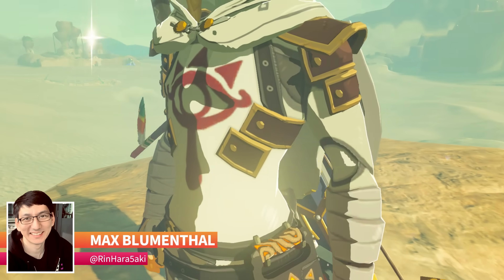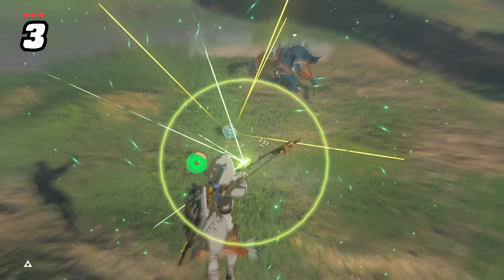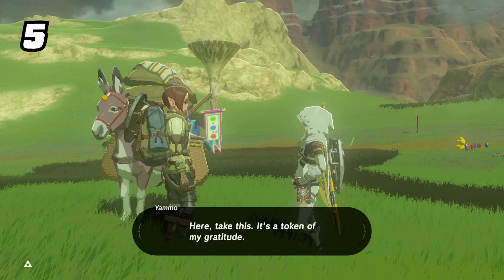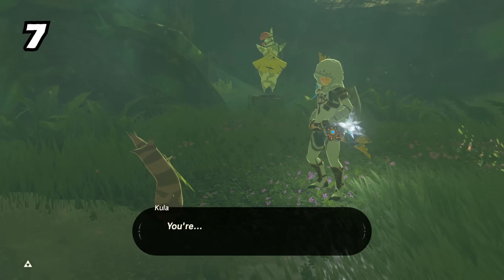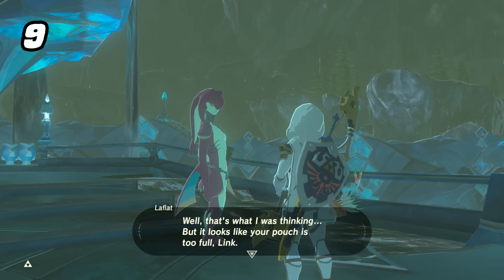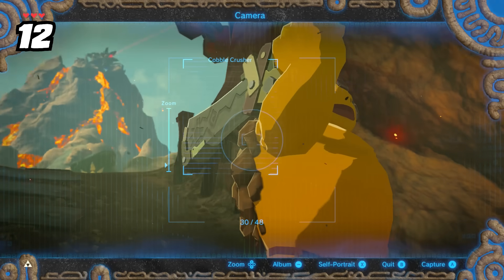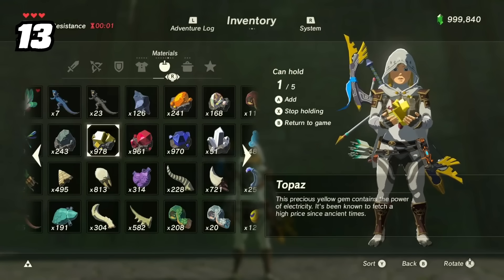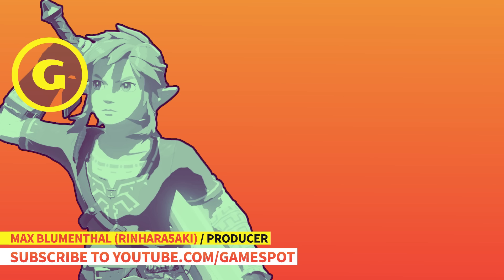14 MORE Things You STILL Didn't Know In Zelda Breath Of The Wild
This time in Breath of the Wild, we show some secret NPC interactions when fighting powerful enemies, what happens when you hit the armor limit, and how climbing stamina actually works.

VIDEO NOTES: In the video above, we cover 14 facts, tips and tricks that aren’t quite as well known, ranging from secrets to glitches, so  me that are pretty simple and others that are fairly complex. The Legend of Zelda: Breath of the Wild has been out for four years at this point, and players have found some amazing things, intended or not, that keep the game and its sense of discovery feeling fresh.

0:00 Intro
0:12 Breaking Ball Chains
0:34 Frozen and Raw Skin
0:54 ChuChu Shock Damage Tricks
1:27 Shield Jump Cancel Tricks
2:09 Hard Level 3 NPC Interactions
2:54 Hateno Village Kids
3:18 Kula The Korok
3:36 Compendium Korok
4:06 Armor Limit Interactions
4:41 Vilia With Armor Limit
5:04 Climbing Stamina Bug
5:35 Equipment Development
6:34 Weapon Elemental Pommels
7:05 Zelda Error QA System